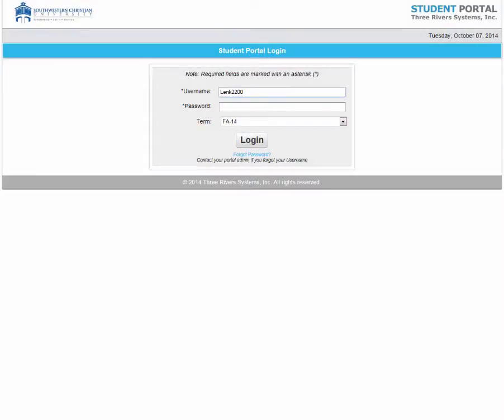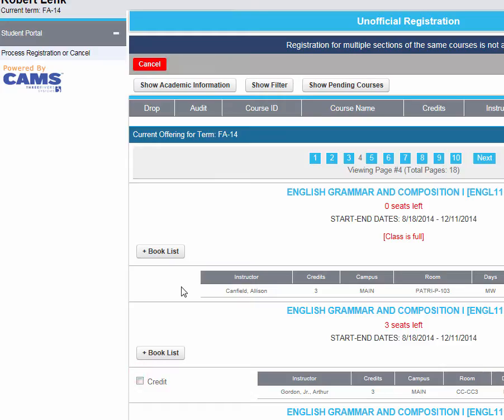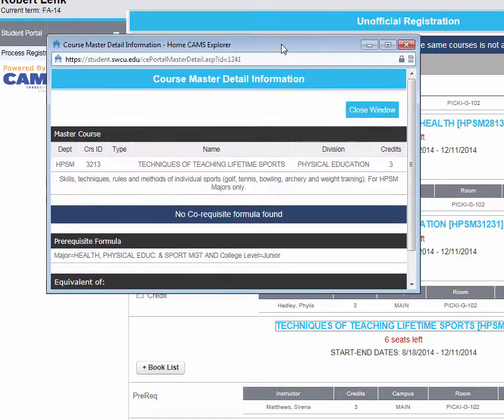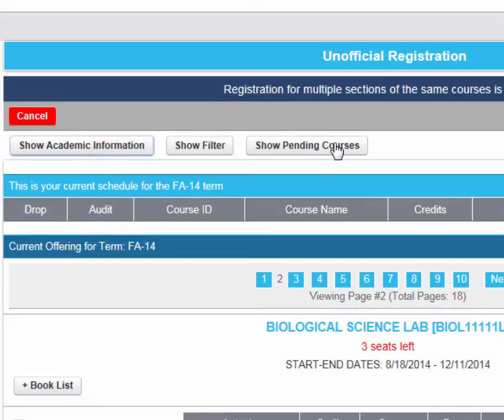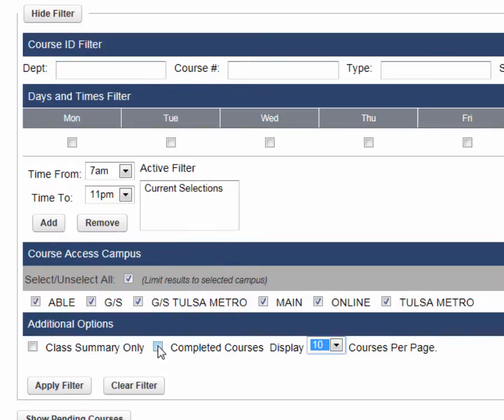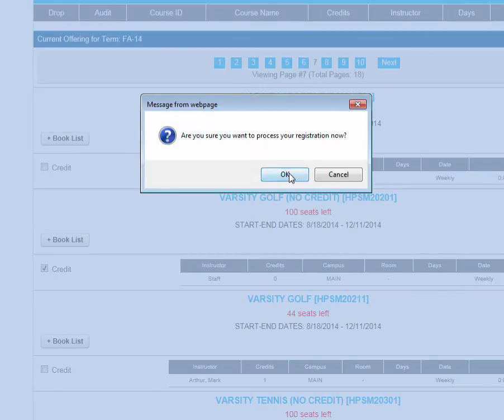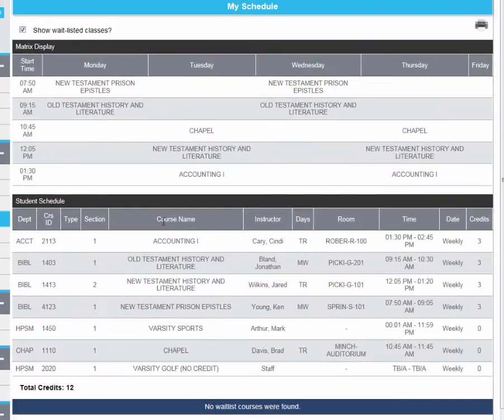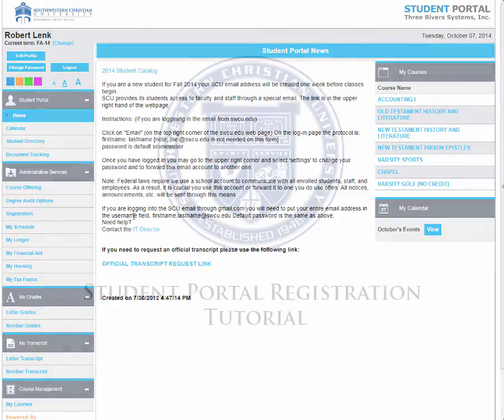Student Portal Class Registration Tutorial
Student Portal Class Registration Tutorial for Southwestern Christian University Students